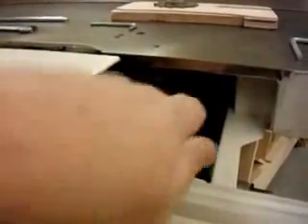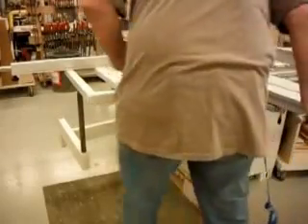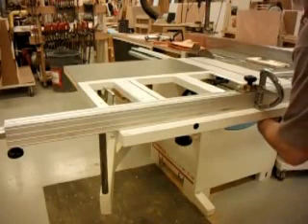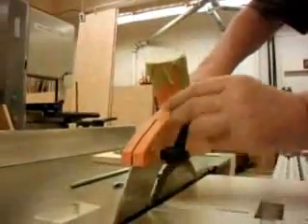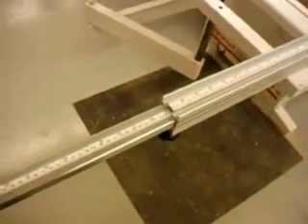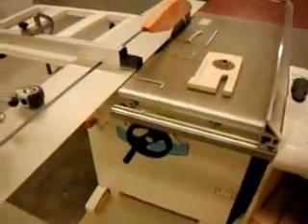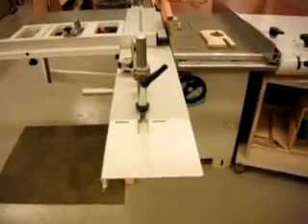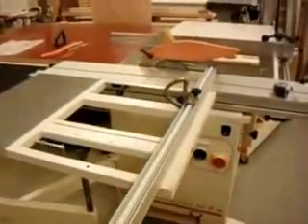Форматно-раскроечный станок SCM "Minimax sc3 w" Часть 1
Назначение:

Станок модели SC 3W 1600 предназначается для осуществления чистого раскроя без сколов и заусенцев заготовок (ДВП, МДФ, ДСП, массива древесины и прочих древесносодержащих материалов) со всевозможными покрытиями и без них.